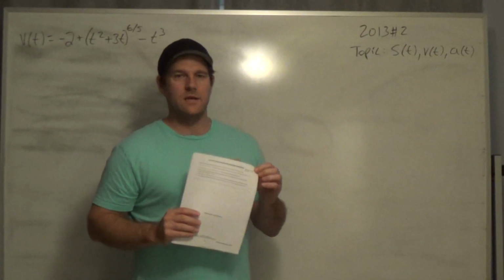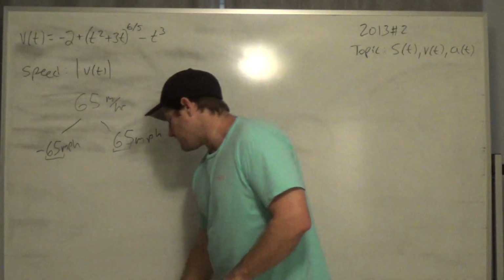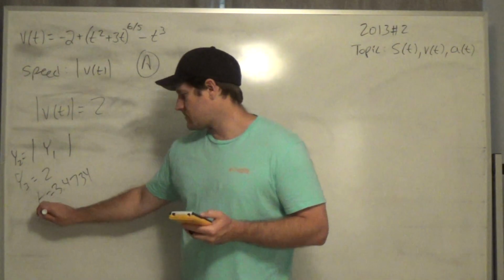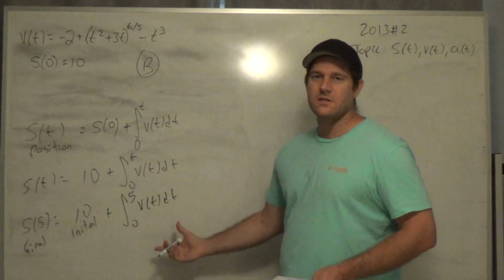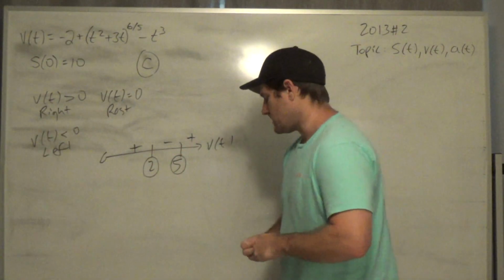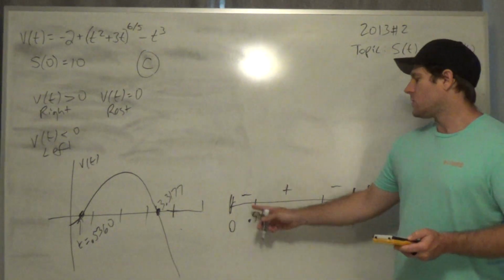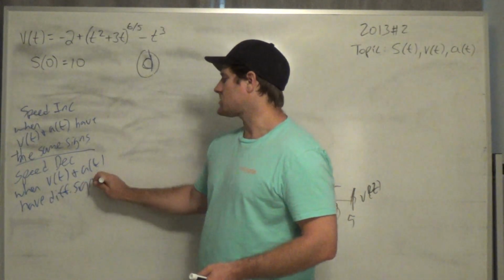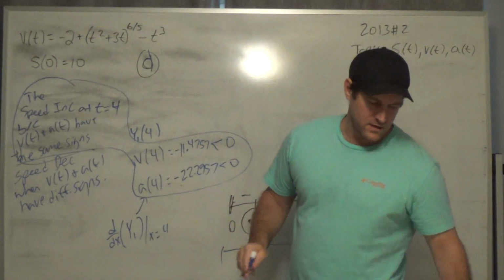AB Calculus Free Response 2013 #2